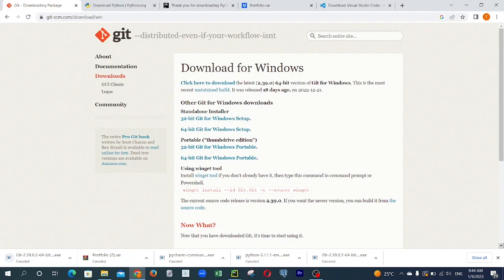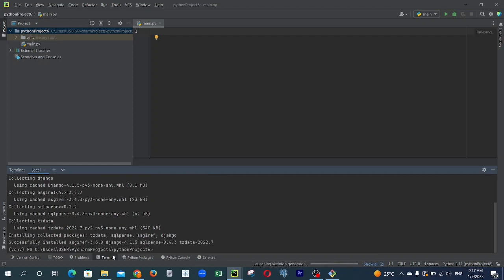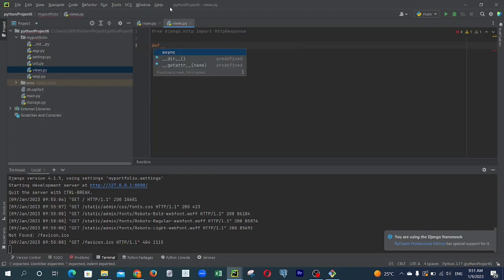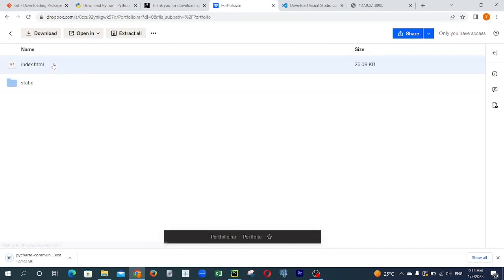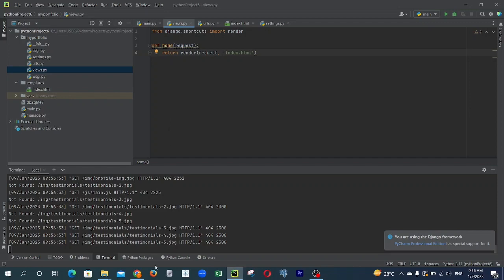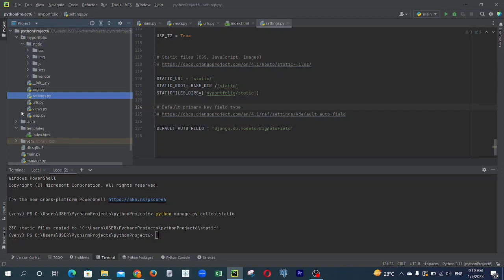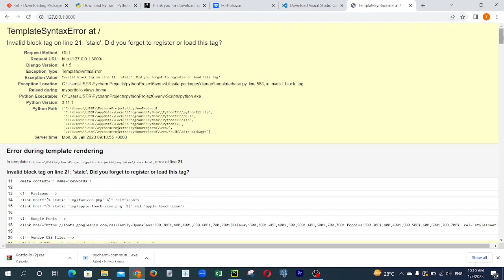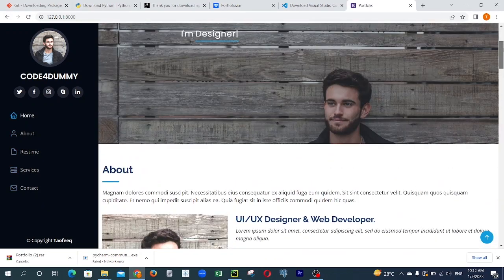Get Started with Django, Static Files Configuration + Launch Your First (Portfolio) Website. [2023]